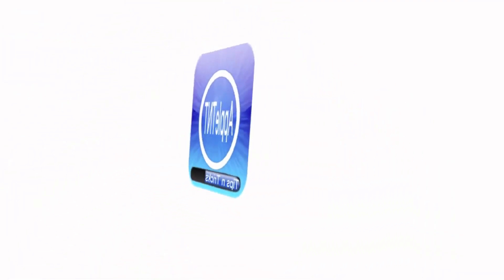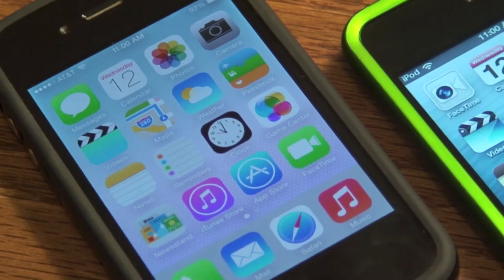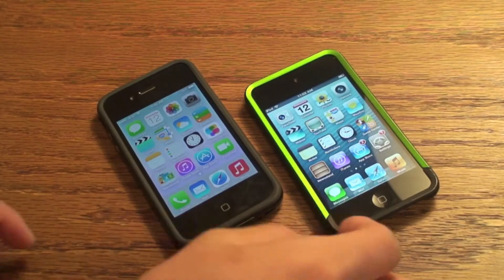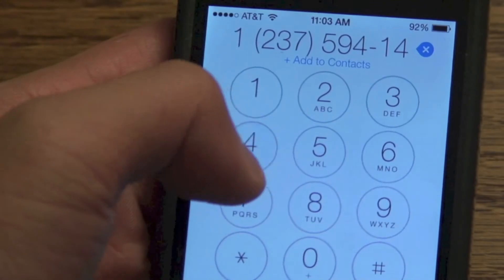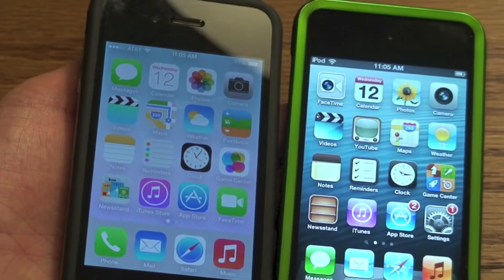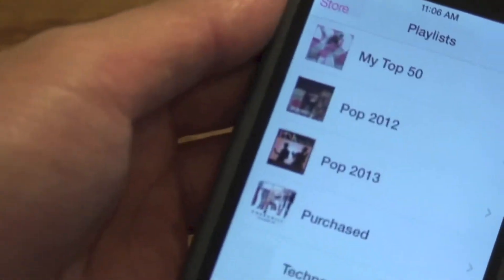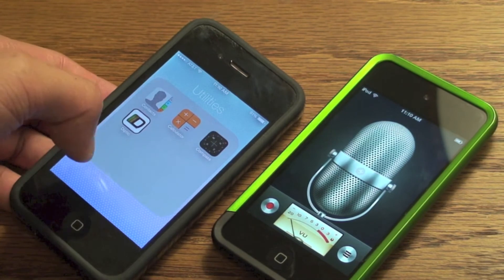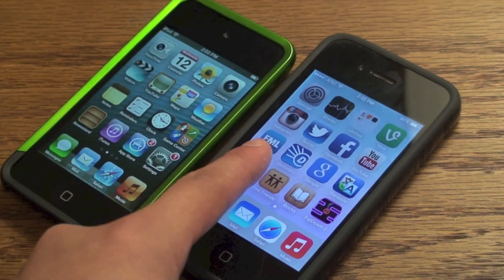iOS 7 Hidden Features